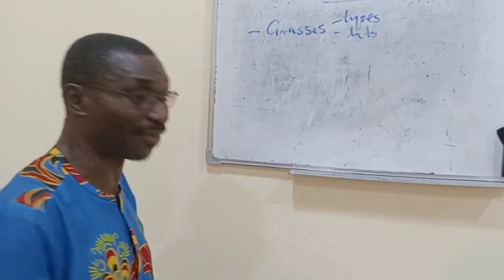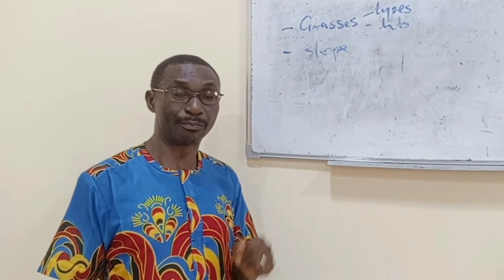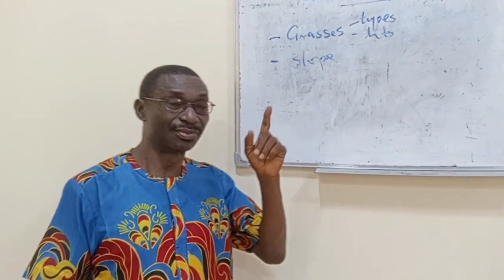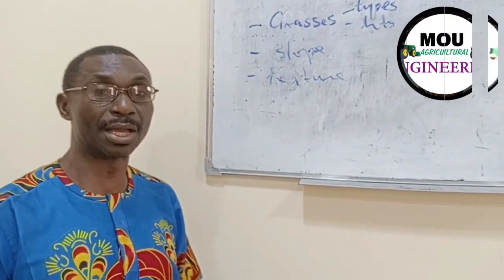Sediment transport 4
Transportation of eroded particles and earthen channel design.